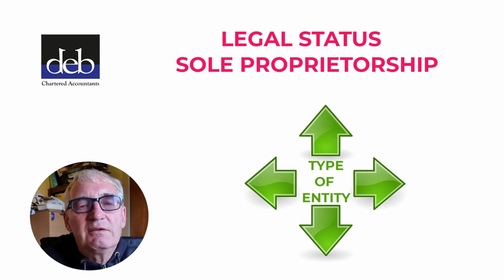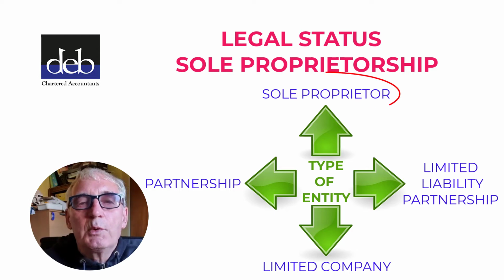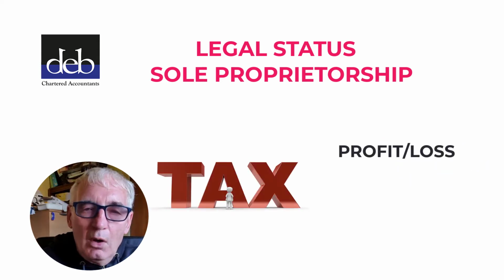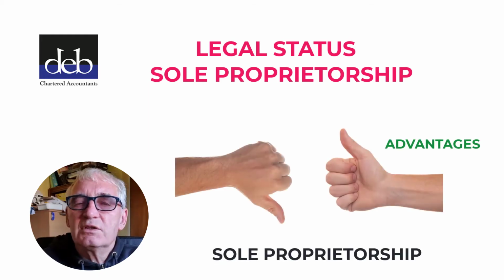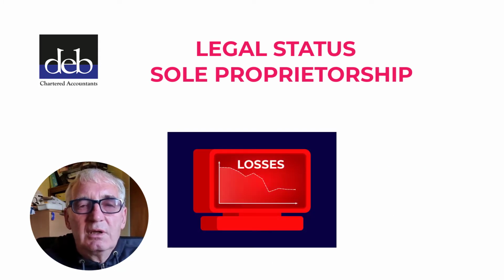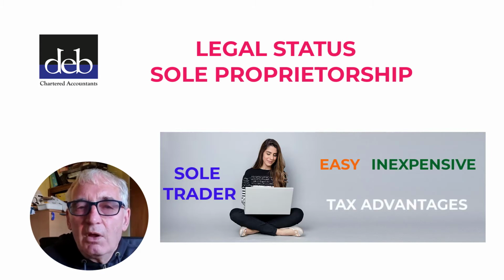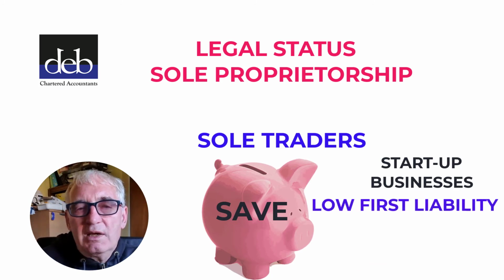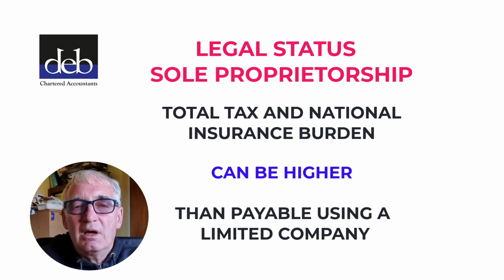Help for New Startup Business - 2. Sole Proprietorships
With more people thinking about starting their own businesses this video looks at the legal basis upon which you can start a business,  and in particular it considers starting as  a sole proprietor, or a sole trader as it is sometime to referred to.  Watch this video to discover the advantages and disadvantages of operating your business this way.